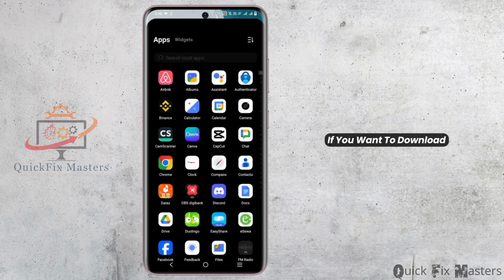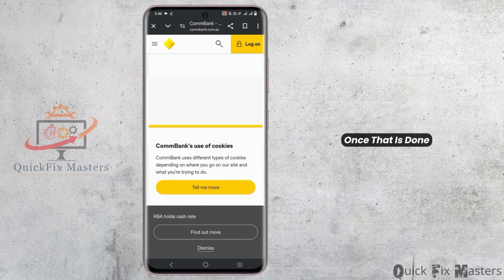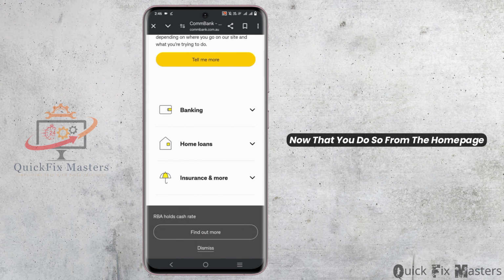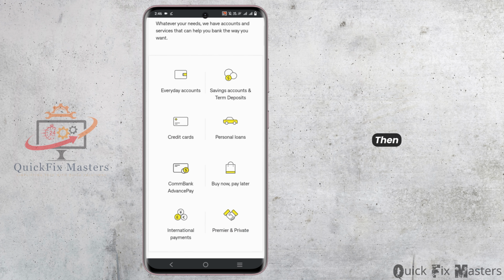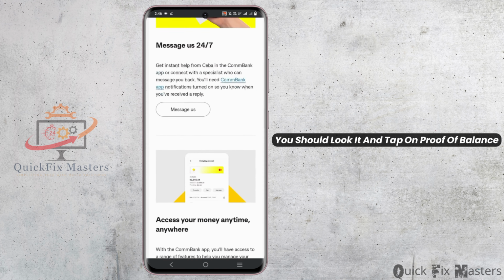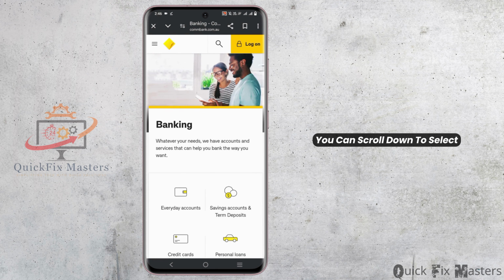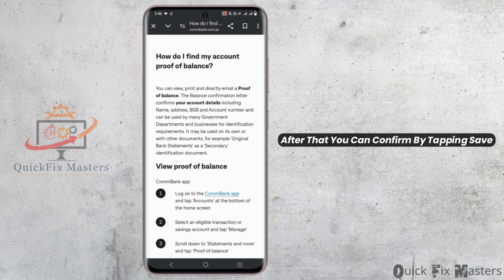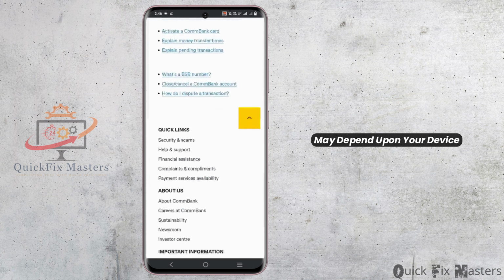How to Download Proof of Balance on Commonwealth Bank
Need to download a proof of balance from your Commonwealth Bank account? In this video, we’ll guide you through the simple steps to obtain your balance proof quickly and securely. Whether you need it for personal records, loan applications, or any other purpose, this step-by-step tutorial will help you access and download your balance information with ease!

Timestamps:
00:00 – Introduction to Downloading Proof of Balance
00:10 – Step-by-Step Guide to Download Your Balance Proof